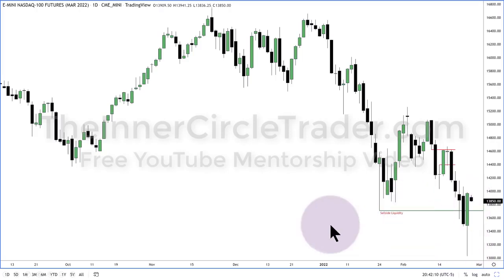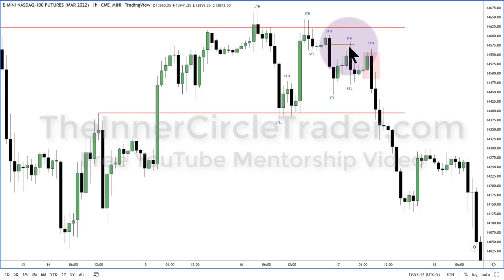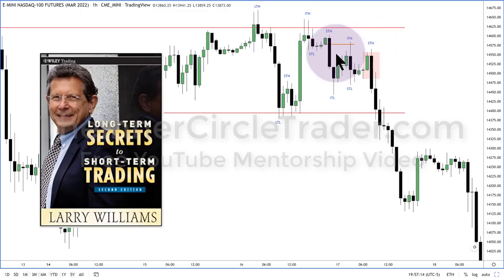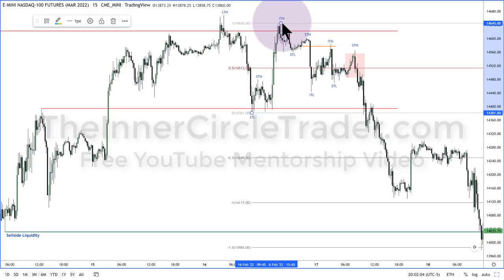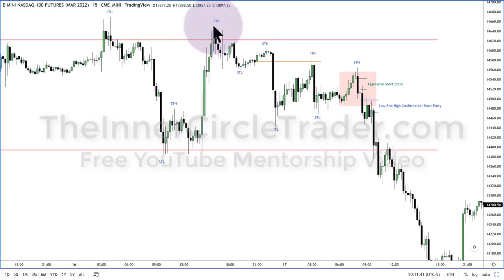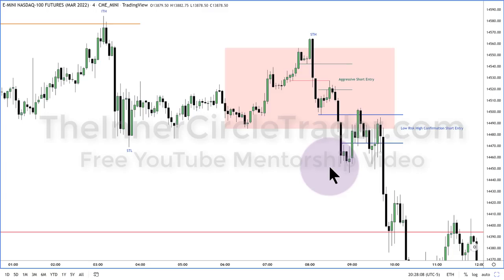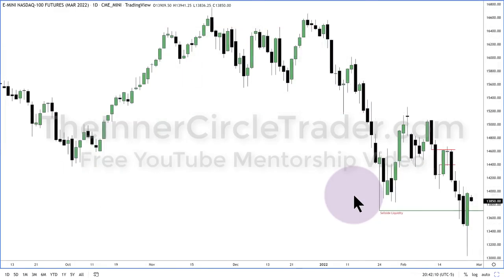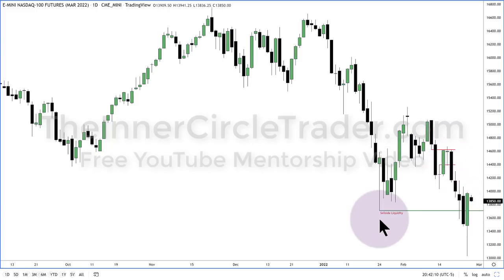2022 ICT Mentorship Episode 12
2022 ICT Mentorship Lesson 12